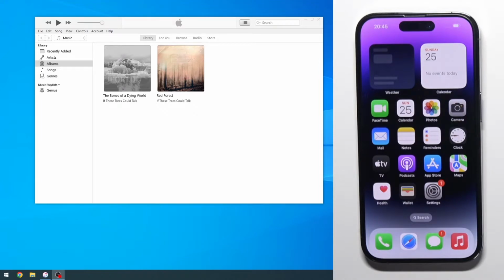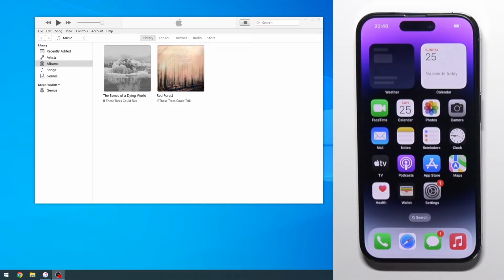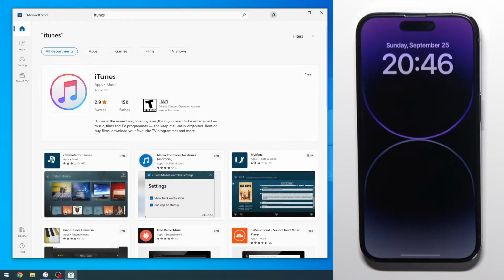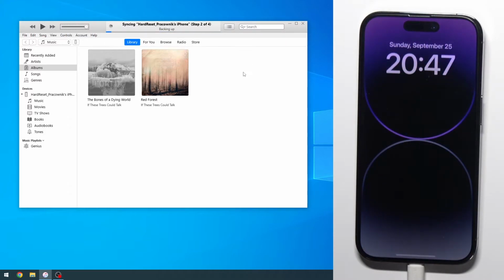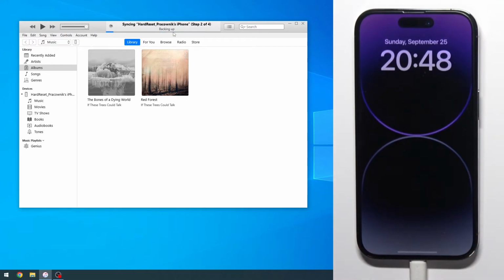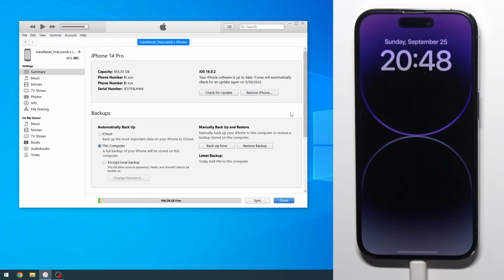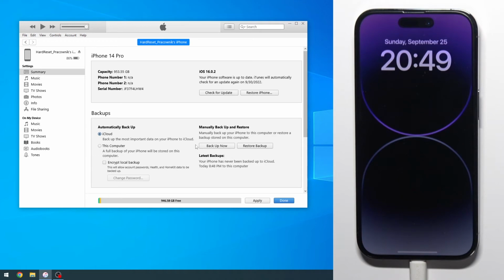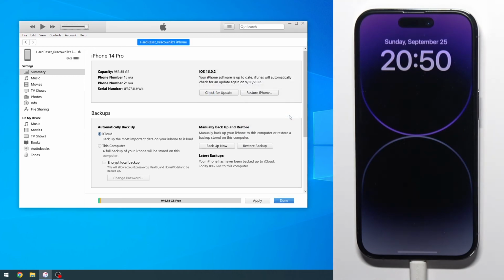How to Back Up iPhone 14 Pro with iTunes - Create a Backup of iPhone 14 Pro on iTunes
In this video HardReset.Info expert will show you the best method to comfortably back up your iPhone 14 Pro. If you ever lose all your data including photos and messages on iPhone 14 Pro just use an iTunes backup created earlier to restore your iPhone 14 Pro.
How to make a backup with iTunes of iPhone 14 Pro?